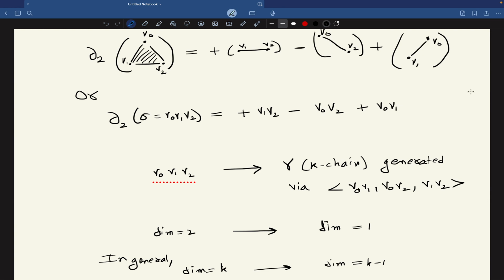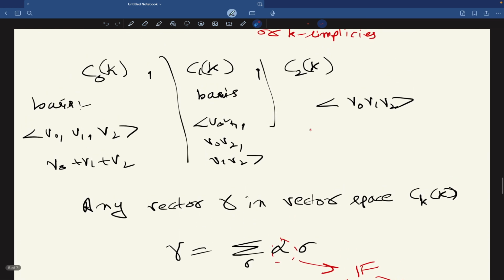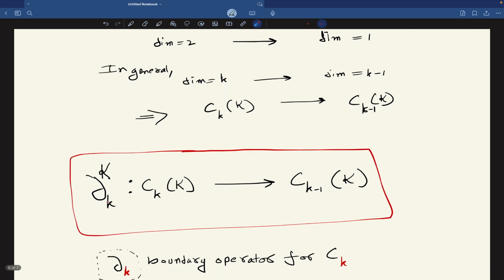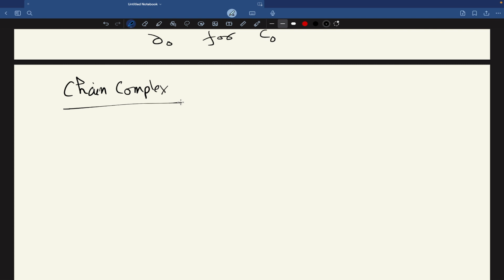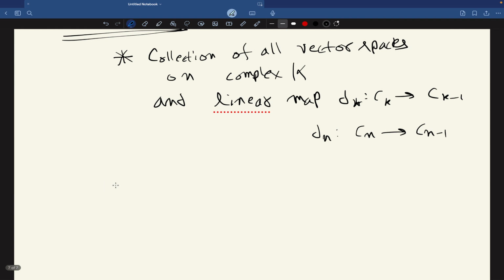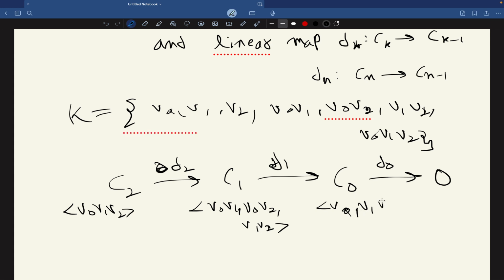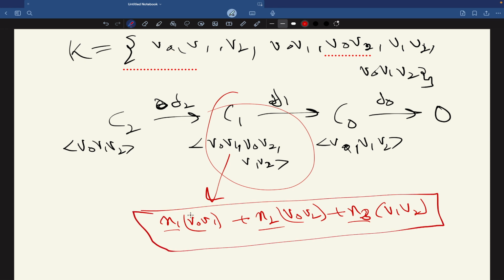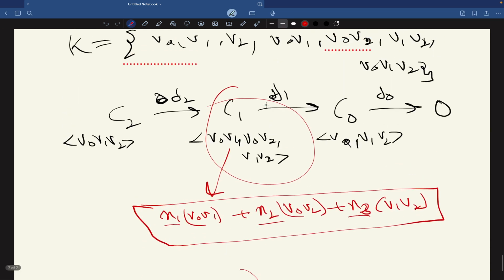Chain Complex | Topological Data Analysis